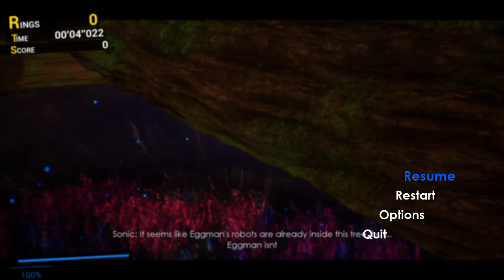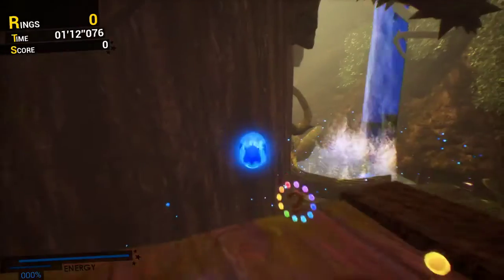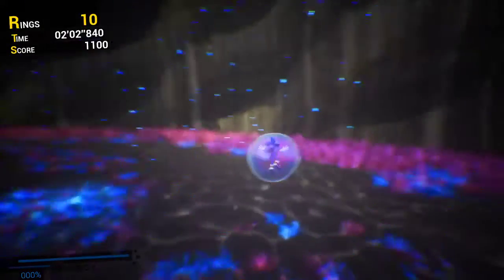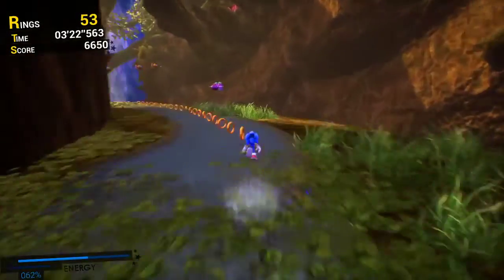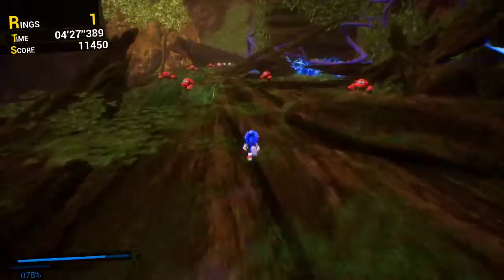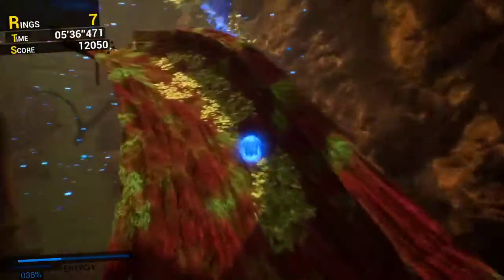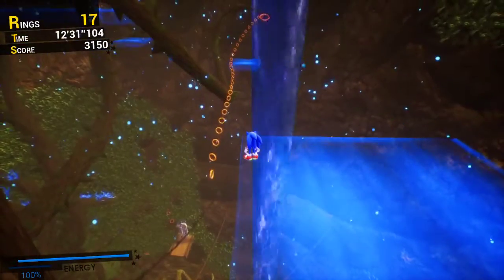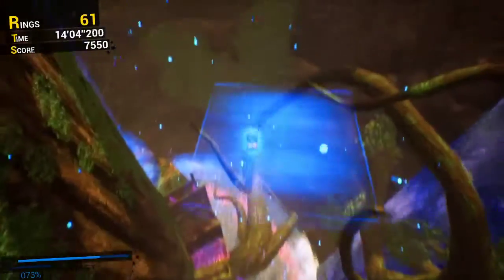Sonic 2020: Episode White Jungle | The Fun Kinda Jank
Sonic 2020: Episode White Jungle is an ambitious Sonic The Hedgehog fangame made by "BOLT"

Join me through my first playthrough of the game and hear my take on it as a whole!